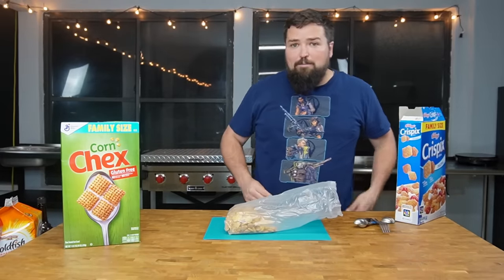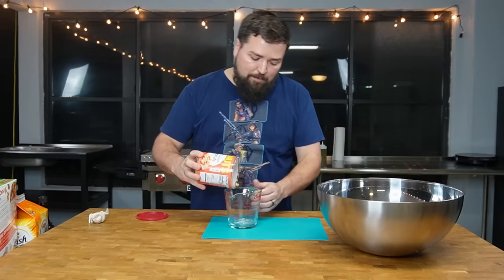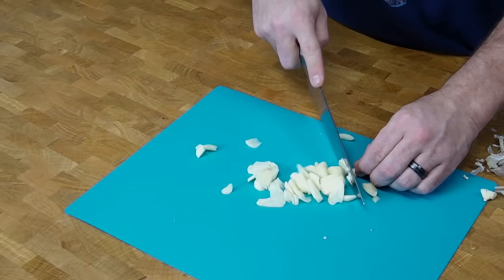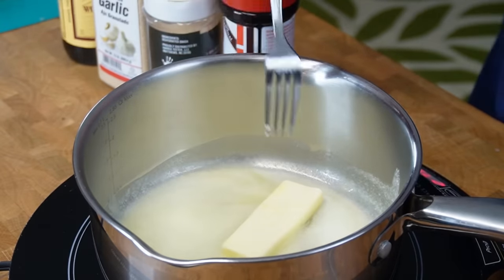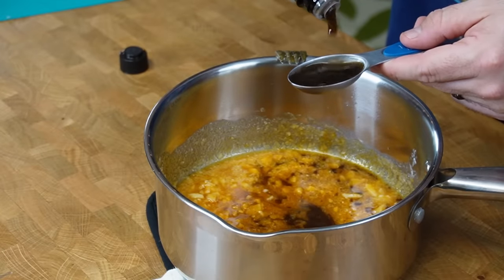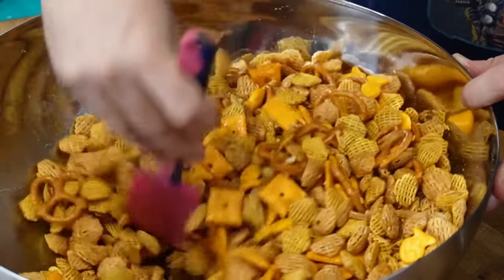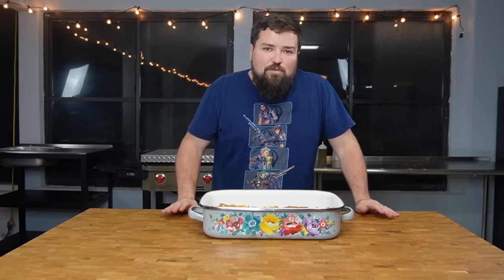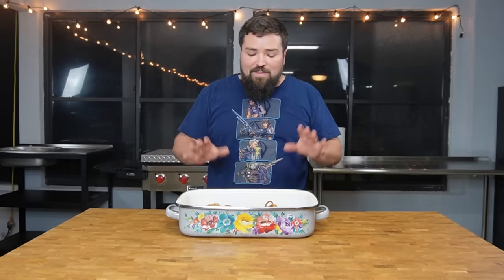My Favorite Chex Mix Recipe ever! The most flavorful and delicious! MUST TRY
You can save $5 off your first order with code cookingwithdave

This is my personal chex mix recipe and it will blow your mind!

It is packed with intense flavors and wait till you see how i cook it!

Waffle Maker

Air Fryer

Ninja Chop: